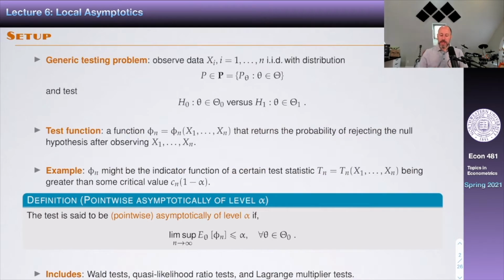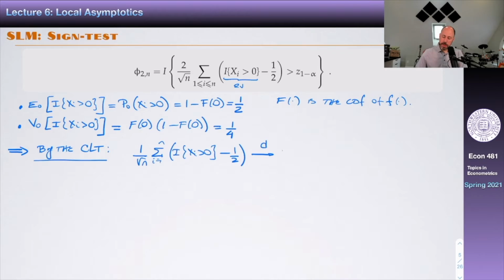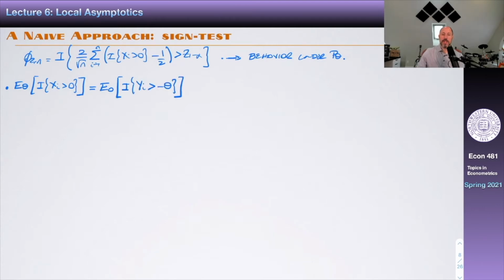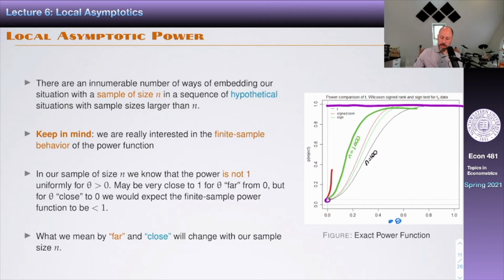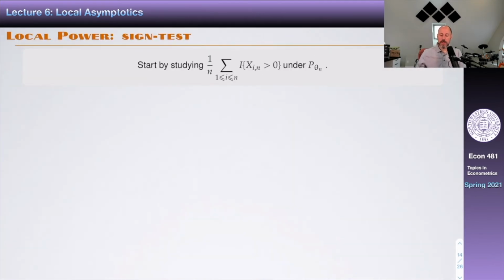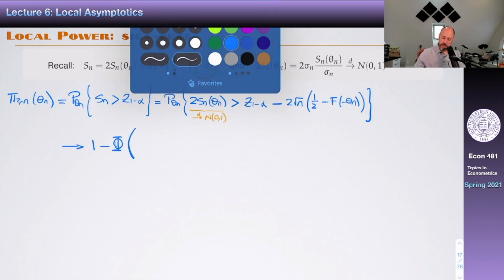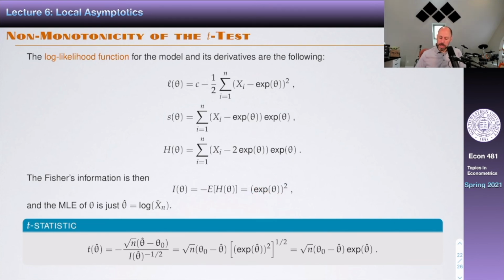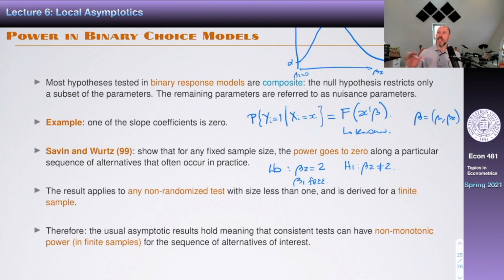Econ 481 - Lecture 6: Local Asymptotics